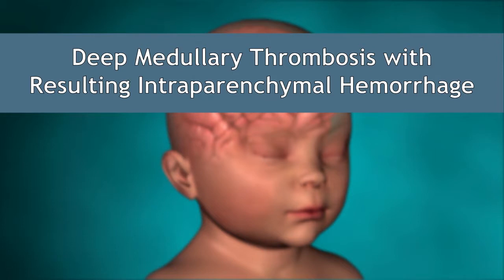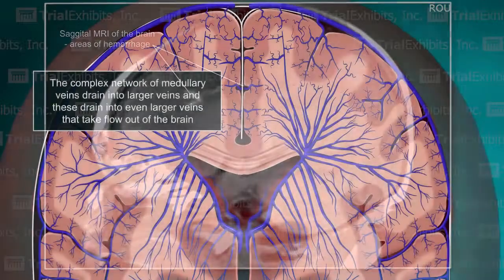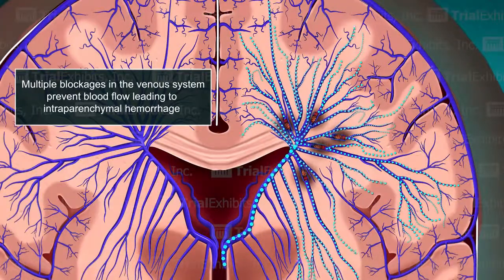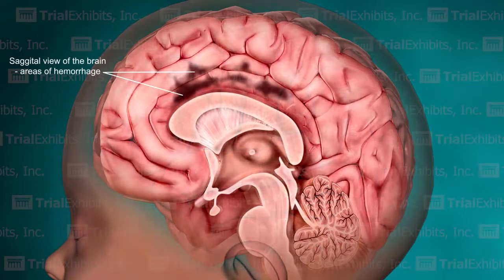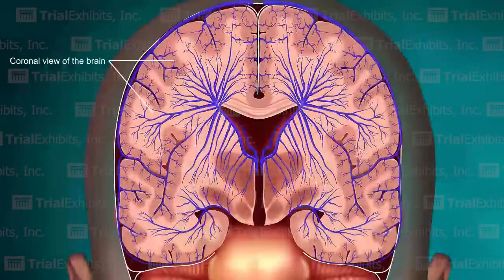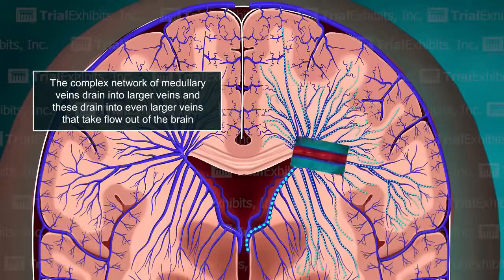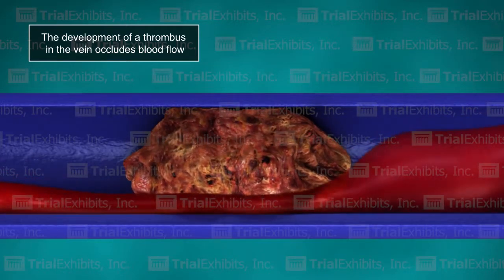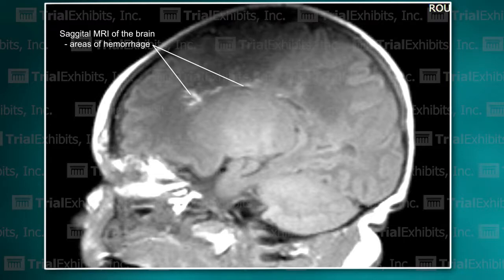Deep Medullary Thrombosis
This case involved a newborn infant that was diagnosed with significant neurological problems shortly after birth. MRI scans revealed several sites of hemorrhage deep within the brain and the plaintiffs alleged that this brain injury was caused by the vacuum extractor utilized by the doctor during delivery. Our client claimed that these areas of hemorrhage presented in a classic distribution seen in cases of deep medullary thrombosis and that the hemorrhages developed well before birth.

The challenge was to create a presentation that would explain the location and function of the deep medullary veins and to show how blockages of these veins leads to small areas of hemorrhage in specific regions of the brain. Also, it would be valuable to incorporate the actual MRI films from this case so it is clear that the hemorrhages are directly linked to the blockages of the venous system. Trial Exhibits found a solution to make the truth understandable.

The Trial Exhibits solution was to create a 3D view of the head and brain of a newborn infant and to remove portions of the brain to allow for a clear view of the complex venous network within. Once the anatomy had been established, we animated flow through the veins showing how the tiny medullary veins carry blood away from the deep tissues of the brain. Next, an enlarged view of one representative vein allowed us to animate the formation of a blood clot and how this thrombus effectively stops flow through the vein. As a result of these tiny blockages, we animated the development of the small areas of hemorrhage typical of these blockages. Once the regions of hemorrhage had been established, we rotated our image and faded to a view of the actual MRI from this case showing that film evidence clearly supports this theory of deep medullary thrombosis.

This video is for reference only. The video may not be otherwise used, reproduced nor modified. Copyright @ Trial Exhibits, Inc.